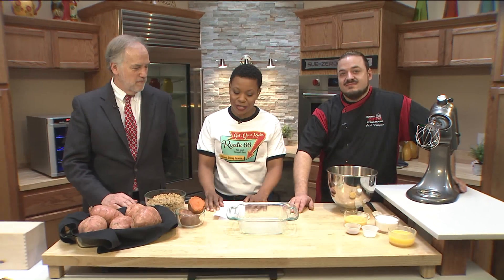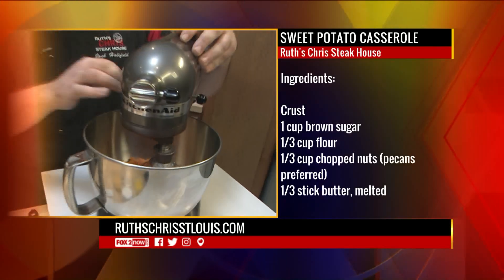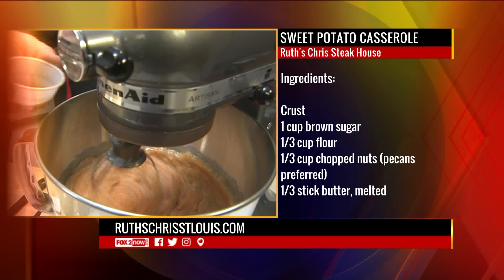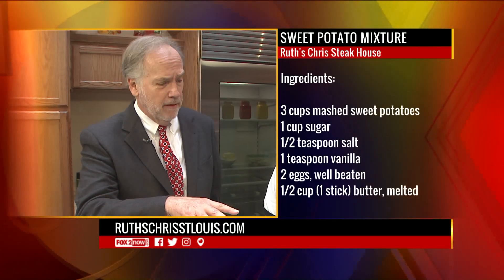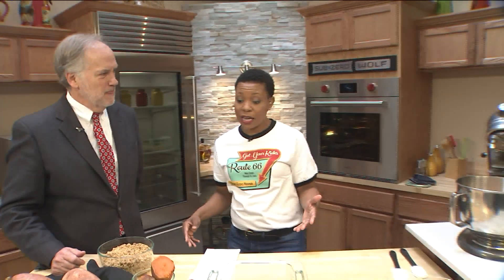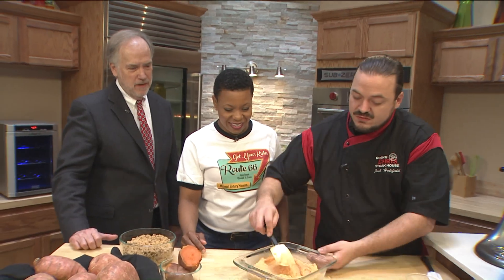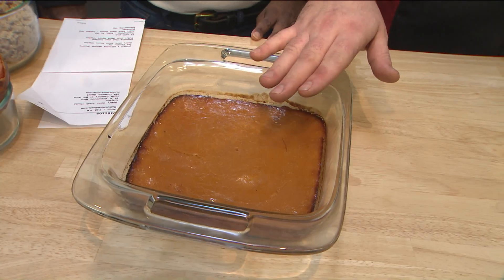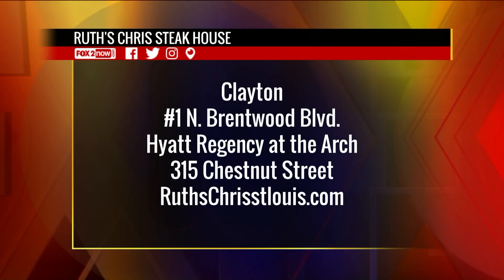Sweet Potato Casserole Ruth Chris Steak House